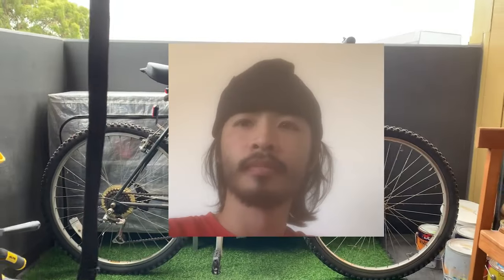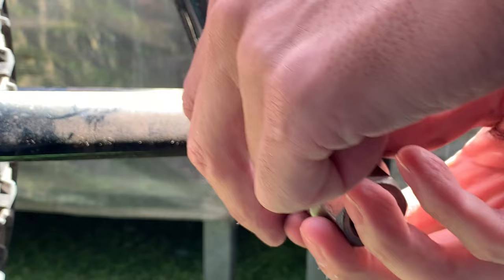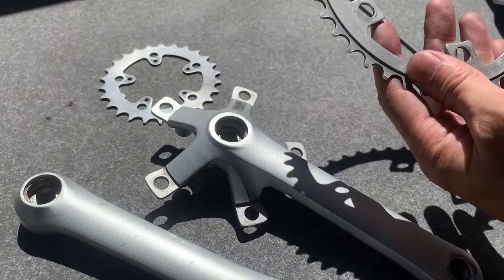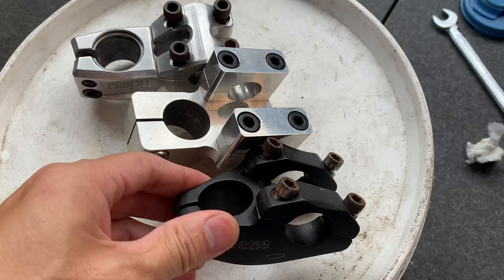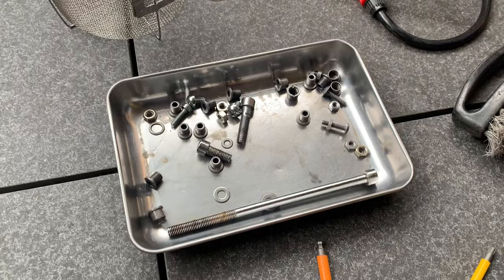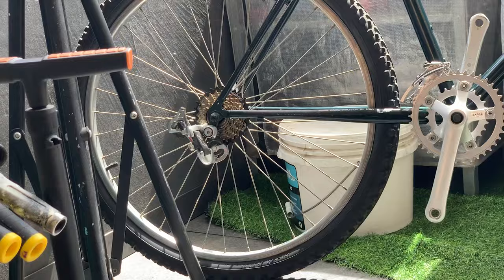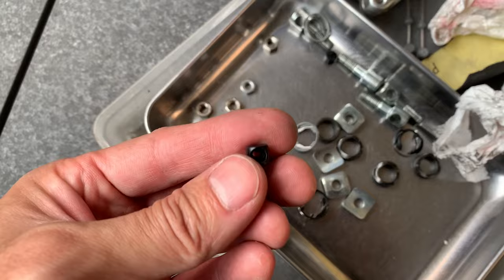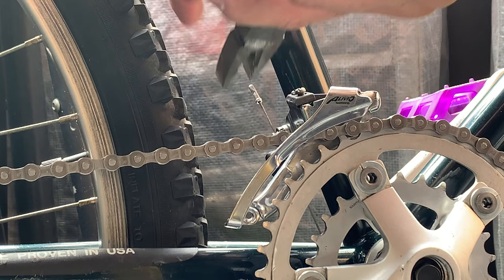2x low gear mountain bike commuter - vintage mtb restoration / build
90s khs montana sport, mountain bike restoration with some tricks, tips and hacks along the way

dualco grease gun, smooth lube/cleaner, pedros bb tool, seal picks & more

support!

00:00 intro
00:14 bike check
03:31 bike breakdown
08:22 cleaning frame
09:36 T cutting frame
11:06 freewheel 2 notch
12:04 organizing parts
13:16 cleaning wheels
14:46 cleaning cranks
16:28 cleaning parts
18:56 removing freewheel
23:36 evapo rust
25:27 servicing hub bearings
30:10 evapo rust part 2
31:23 different types of rust (bolts)
32:38 installing chainrings
33:59 installing botttom bracket & crankset
36:44 installing rear & front derailleur
37:01 installing cantilever brakes
39:43 installing freewheel cassette
40:33 cleaning stem & seat post
41:59 installing tight seat post
43:08 installing stem, handlebars, grips, levers
46:32 adjusting front derailleur
47:06 installing cable housing
48:42 installing gear cables
49:29 adjusting front derailleur 2
50:22 installing brakes
53:15 installing chain
54:35 adjusting gears
56:34 installing pedals
57:10 final bike
57:48 bike ride
58:45 outro